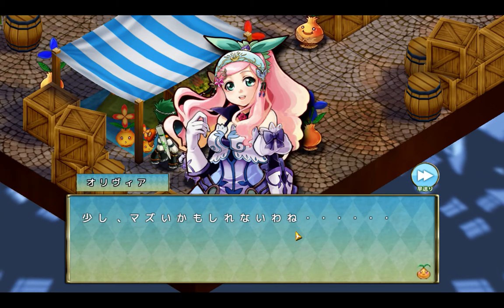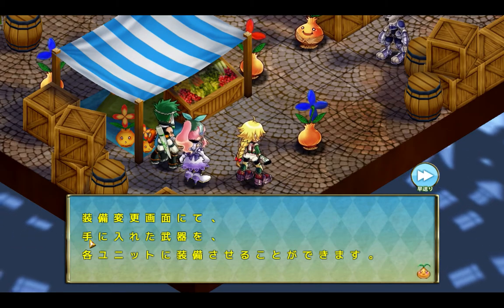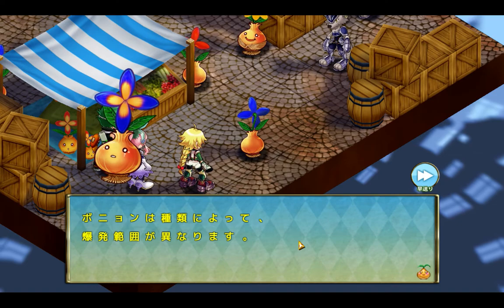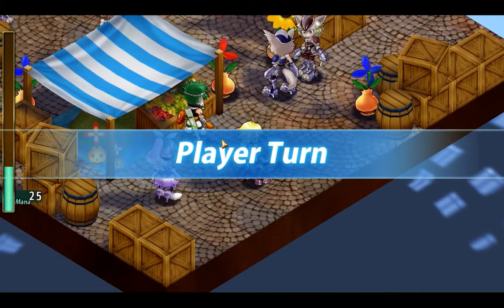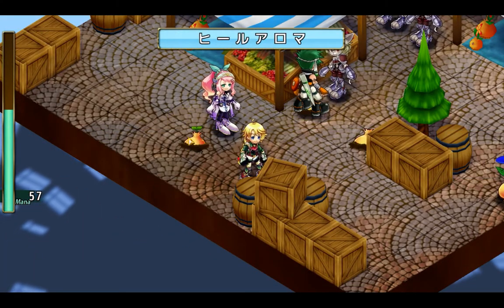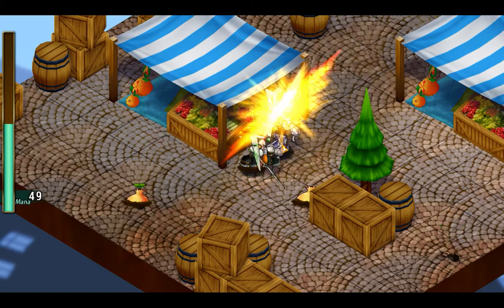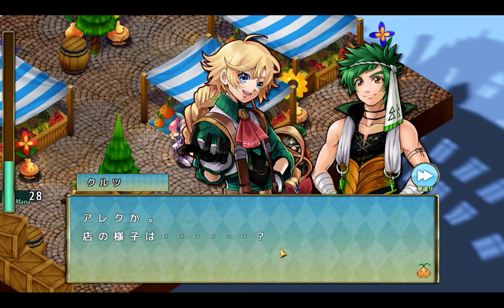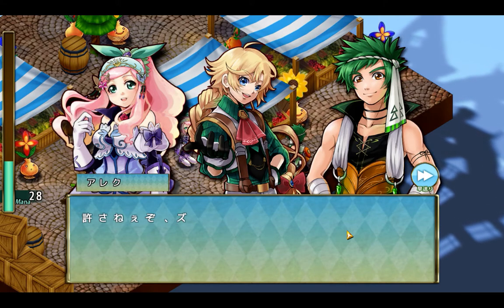Garden Tale - Let's Play Part 2! (Isometric, tile-based Japanese RPG) First Look!